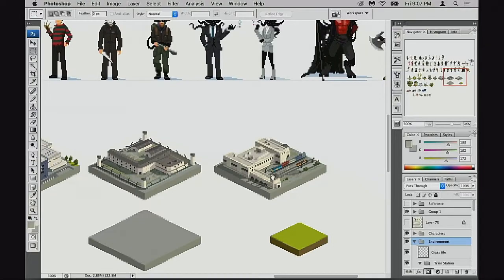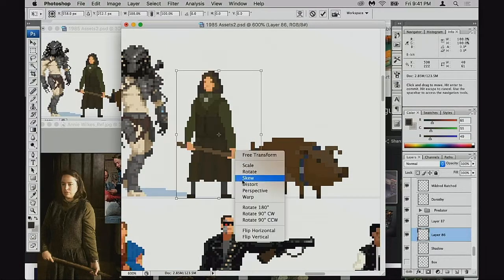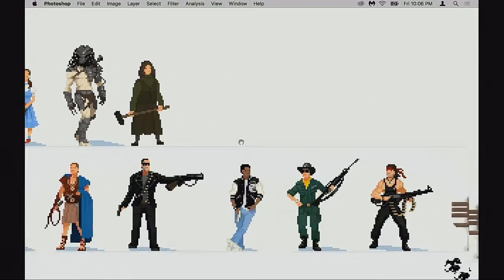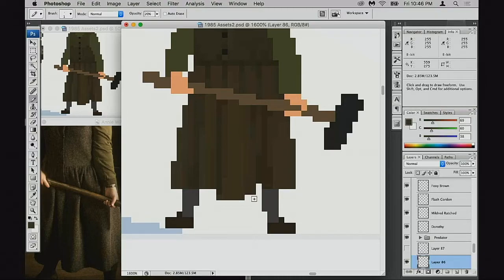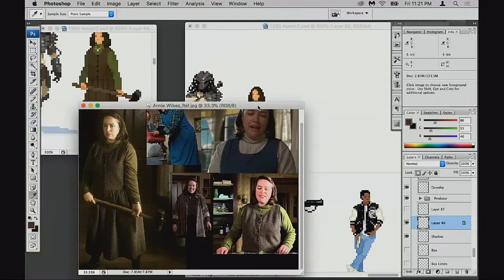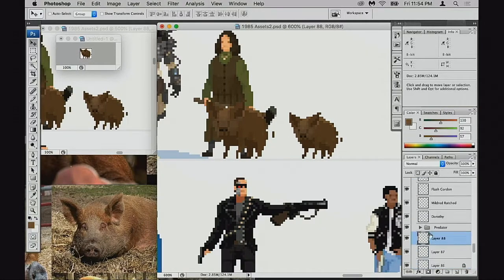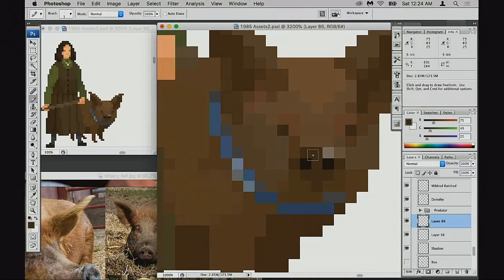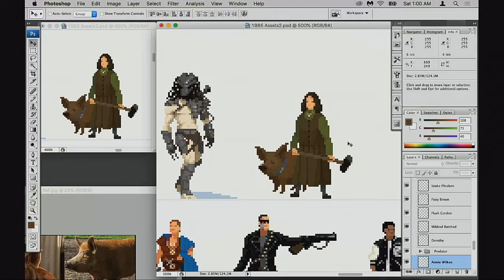Annie Wilkes - Pixel Art Tutorial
This is the complete VOD of one of my pixel art streams, showing the making of Annie Wilkes, from the movie "Misery", in pixel art.
I comment on what I'm doing in the video and I also talk about movies, especially from the 70's and 80's, and about various general art concepts.
I hope you'll enjoy this.
Please leave a comment or a thumb up if you like this tutorial or if you want to share some knowledge you have about the subjects I mention in the video.
Thanks